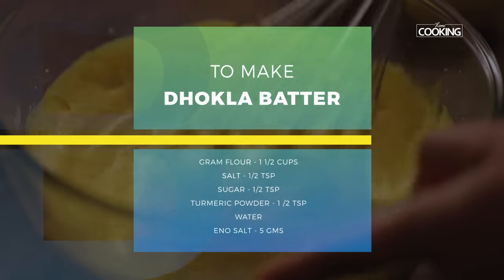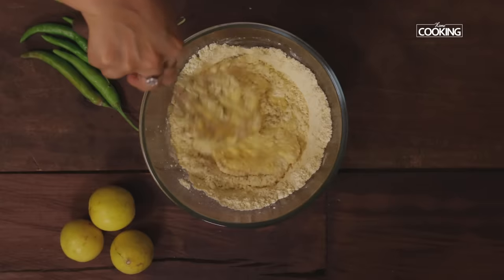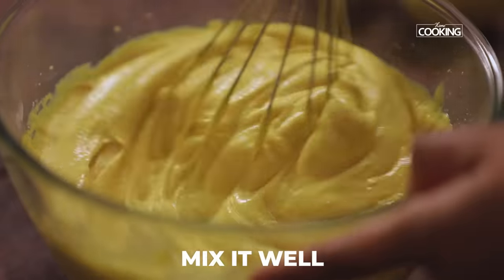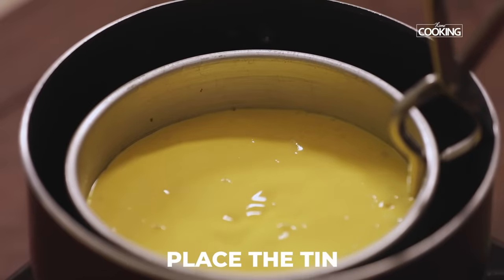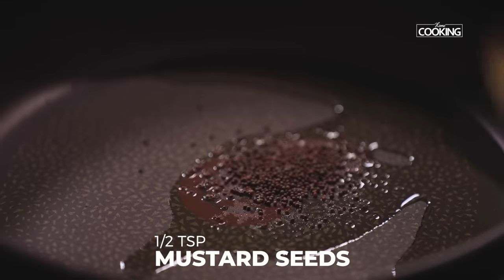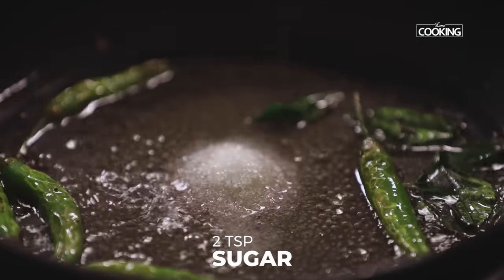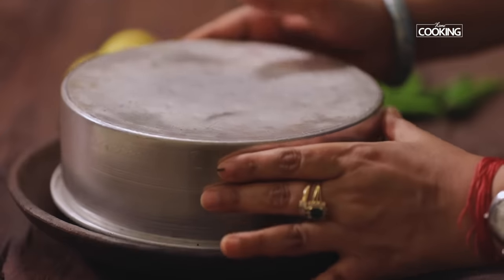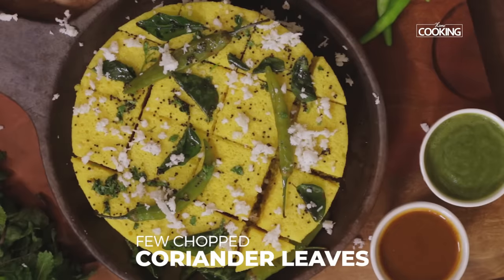Dhokla | How to Make Soft and Spongy Dhokla | Dhokla Recipe | Gujarati Snacks Recipes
Dhokla is a Gujarati recipe prepared with gram flour. This is delicious and easy to digest and can be enjoyed for breakfast, lunch. This recipe also makes for a perfect healthy snack option, it can be prepared using easily available ingredients.

Prep Time:  15 mins
Cook Time: 35 mins
Servings: 4

Ingredients

For Dhokla Batter:

Gram flour -1 1/2 cup (Buy
Salt - 1/2 tsp (Buy
Sugar- 1/2 tsp (Buy
Turmeric powder- 1/2 tsp (Buy
Eno fruit salt - 1 tsp
Water

For Dhokla syrup:

Oil - 1 tsp (Buy
Mustard seeds- 1/2 tsp (Buy
Green chilies – 5 nos. (slit)
Curry Leaves
Water - 1/2 cup

Method

In a bowl, add the gram flour, add sugar, salt, turmeric powder mix everything well
Add water and mix well
Whisk everything well, the batter should be of flowing consistency and not very thick.
Rest the batter for about 10 mins
Grease a cake tin with some oil
Just before pouring the batter into the cake tin, add eno fruit salt and mix it gently
Pour the batter immediately into the cake tin
Heat a pressure cooker/ pot with some water
Place a stand inside and let the water come to a boil
Place the cake tin on the stand in the pot
Close and steam cook the dhokla for about 20 mins on medium low flame
Prick Dhokla with a toothpick to check if it is fully cooked.
Remove the tin and let it cool down
Heat a pan with some oil, add mustard seeds and let it splutter
Add green chilies, and curry leaves
After few mins, pour water, add salt, sugar
Bring it to a boil and turn off the stove
Add lemon juice, coriander leaves and stir well
Check the dhokla and let it come to room temperature
Take the dhokla from the cake tin and cut it into squares
Pour the tempered ingredients onto the dhokla
Let the dhokla soak in the tempering
Finally garnish it with grated coconut and coriander leaves
The dhokla is ready to be served